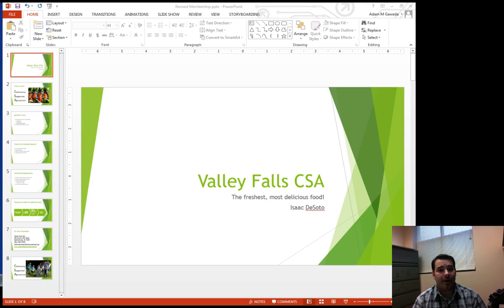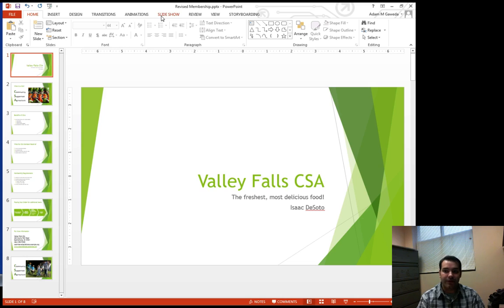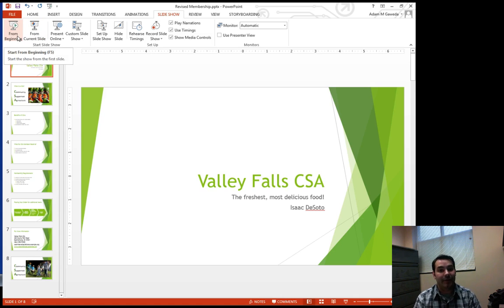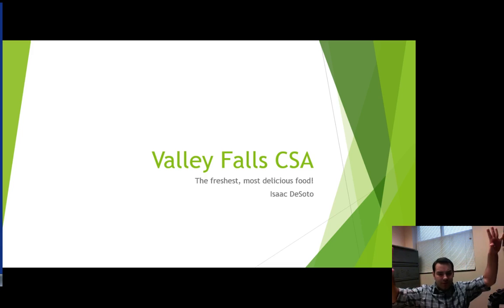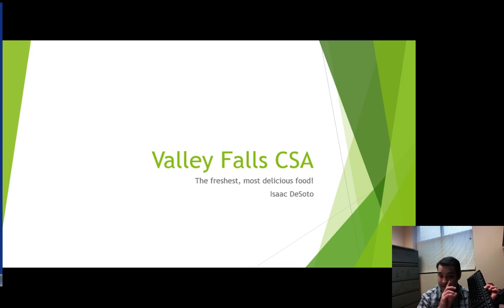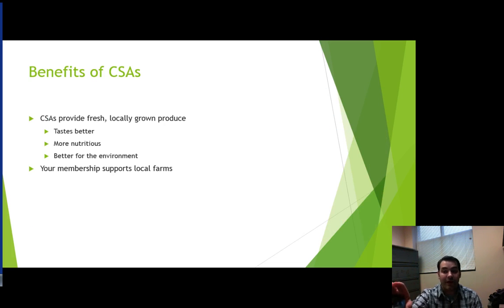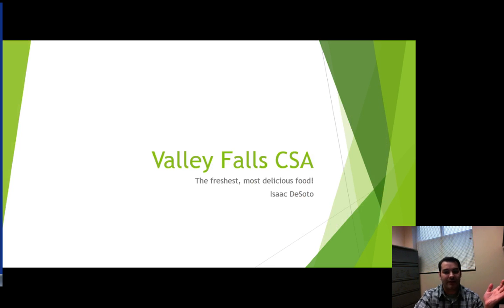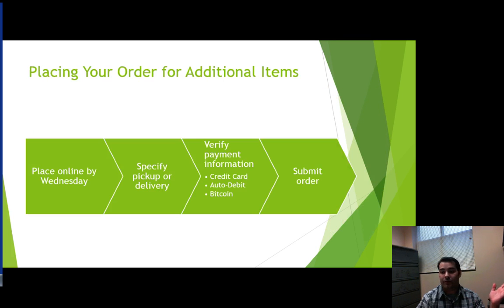Running a Presentation in Microsoft PowerPoint